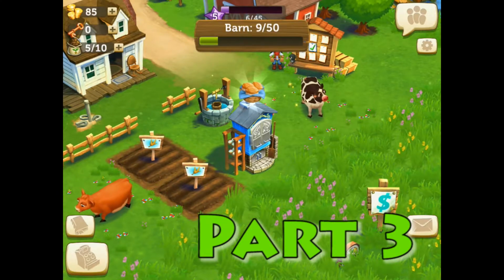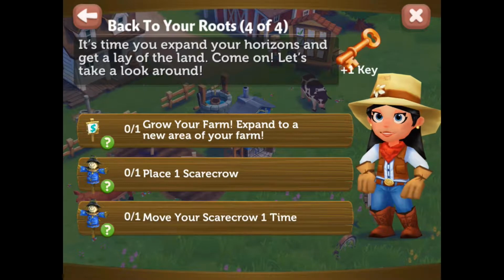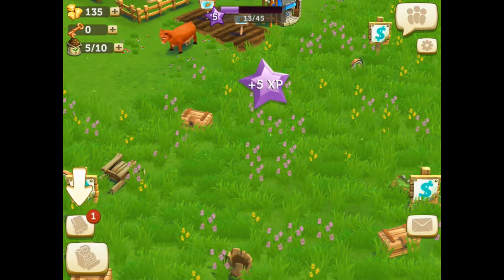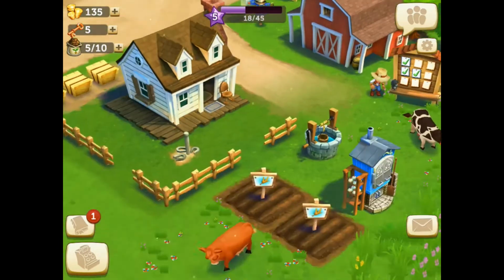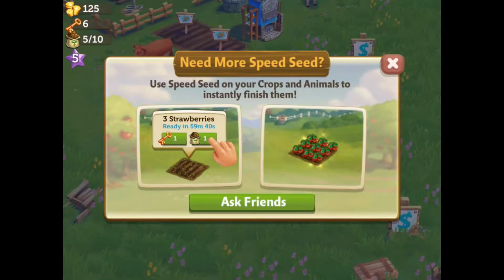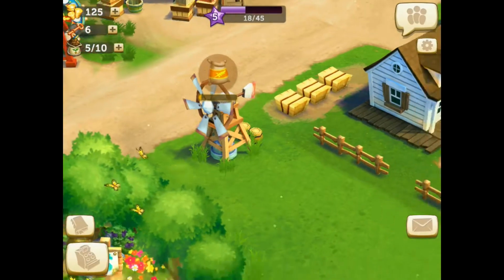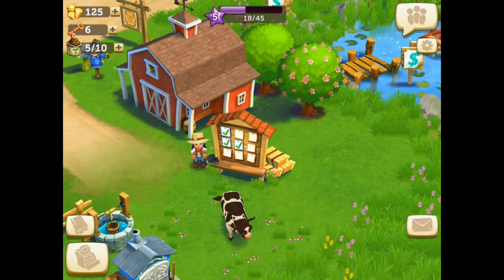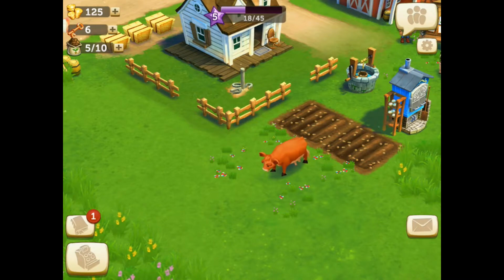farmville 2 country escape part 3 first expansion